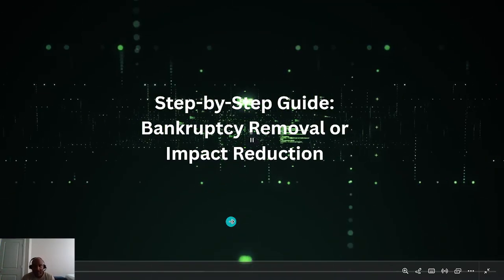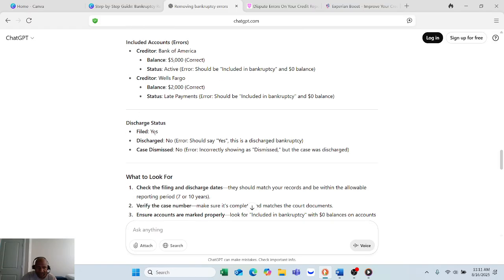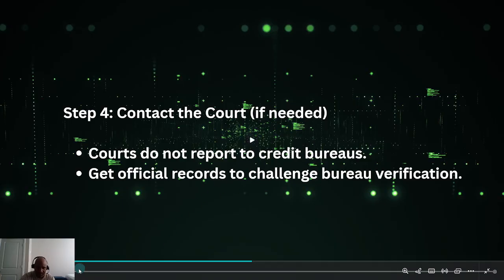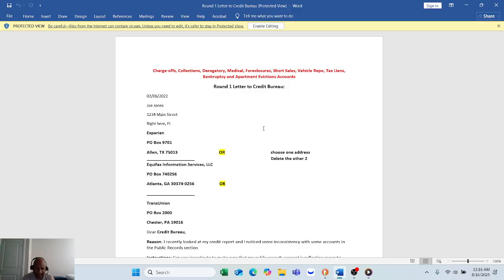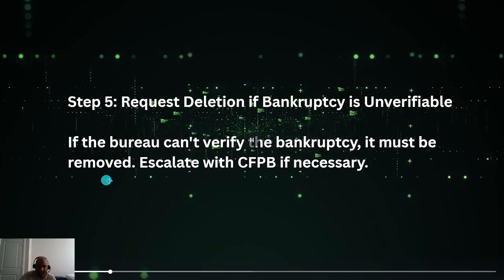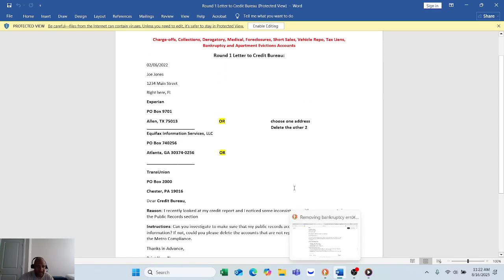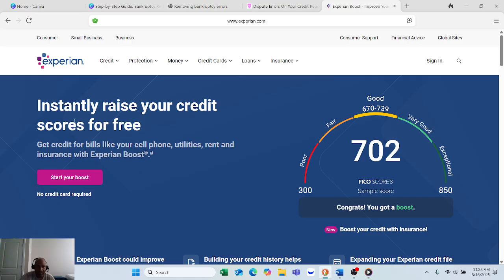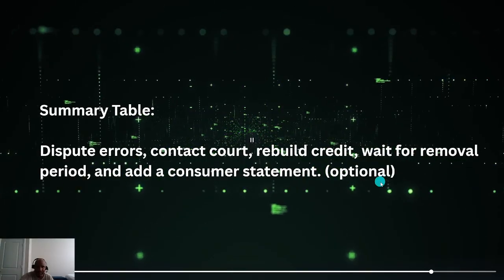Step By Step Bankruptcy Removal on Credit Report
Ready to take control of your money and build a brighter financial future? This channel is your one-stop resource for boosting your financial literacy! Whether you're budgeting for your first apartment, planning for retirement, or just trying to understand how money works — we've got you covered.

🎯 What You’ll Learn Here:

Budgeting and saving strategies

Smart investing tips for beginners

How credit scores and loans work

Debt management and repayment tips

Understanding financial terms and concepts

Fun quizzes to test and grow your financial knowledge

No matter where you are on your financial journey, our clear and practical advice will help you make informed decisions and reach your goals.

📊 Financial freedom starts with knowledge. Let’s get started!